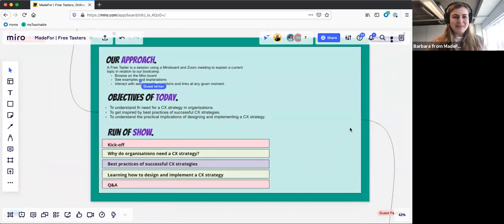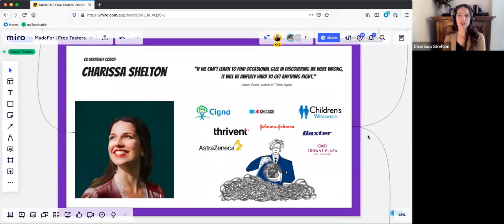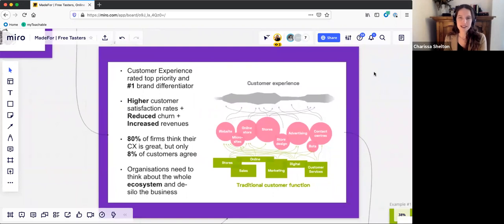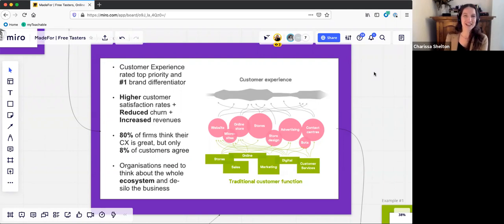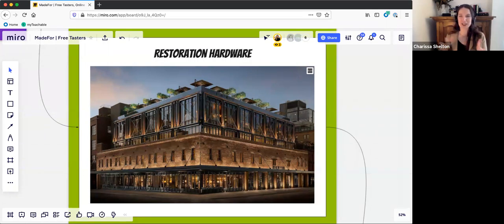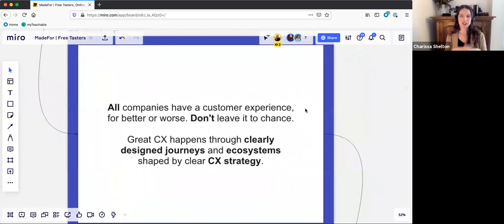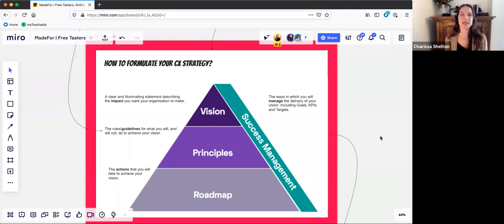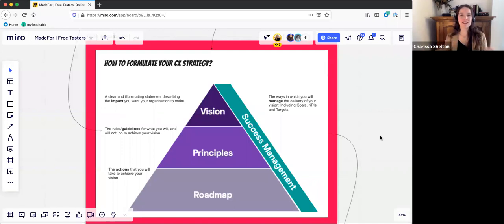Why organisations need a CX strategy with Charissa Shelton | Powered by MadeFor.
Charissa Shelton talked about her experience as innovation and management consultant, the need for strategising your customer experience, practical examples and best practices. During this short session, we discovered:
- Why implementing a CX strategy is crucial for your business
- Best practices of successful CX strategies
- The practical implications of designing and implementing a CX strategy